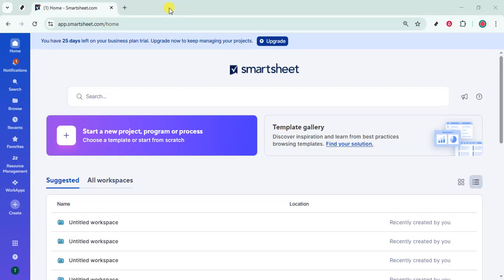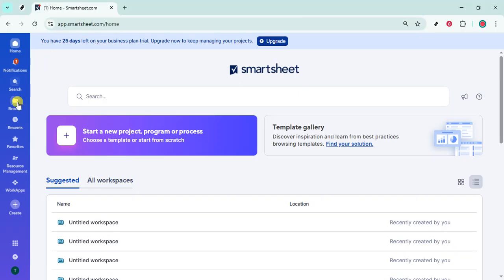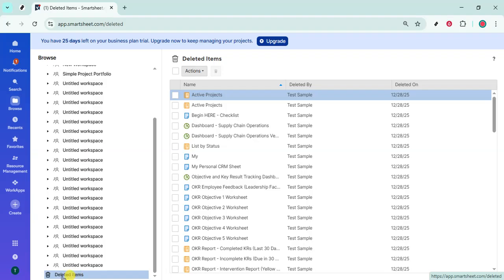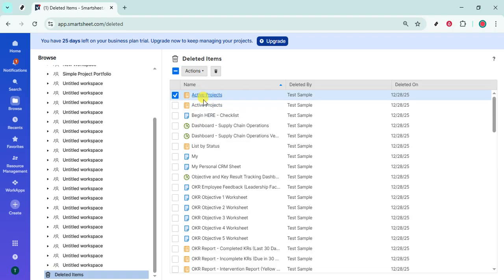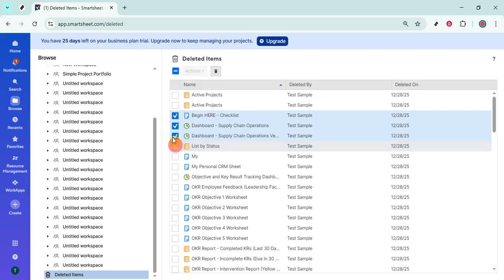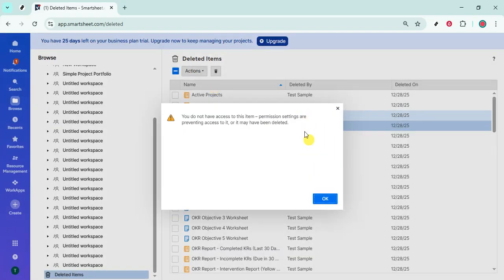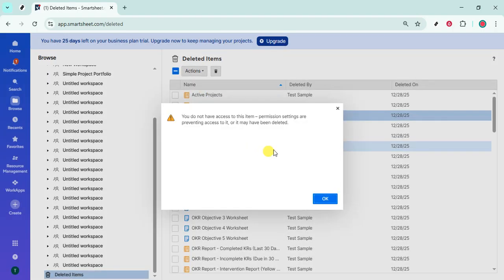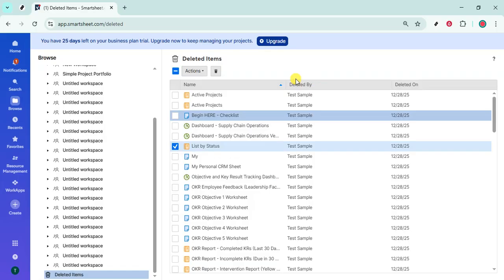How To Recover Deleted Smartsheet Data 2026 (Complete Guide)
How To Recover Deleted Smartsheet Data 2026 (Complete Guide) Accidentally deleted your Smartsheet data? Don't worry! In this step-by-step guide, you'll learn how to recover deleted Smartsheet data quickly and easily. This beginner-friendly tutorial covers Smartsheet restore options, backups, and tips to manage your spreadsheets safely. Follow this complete guide to ensure your data is always recoverable and organized efficiently.